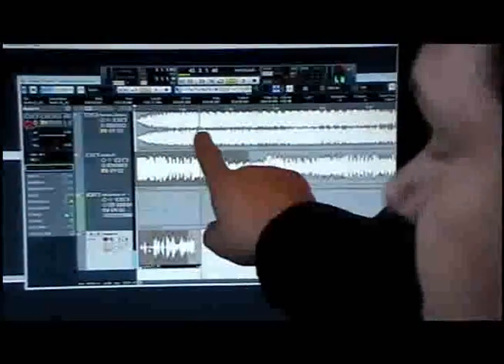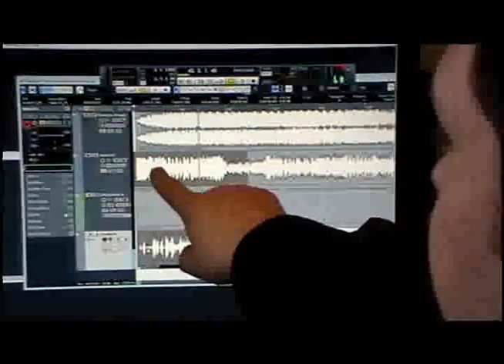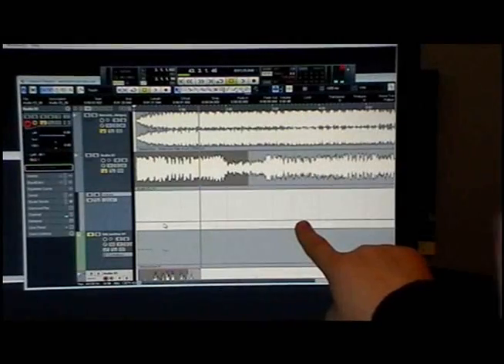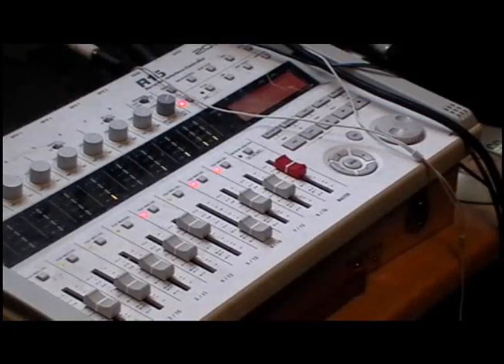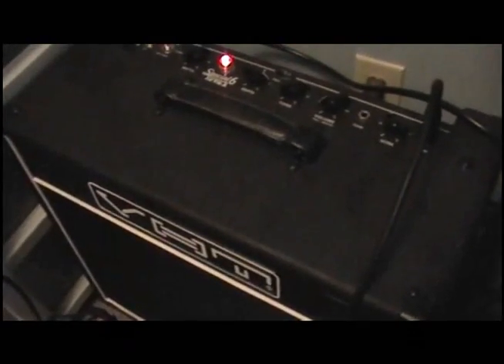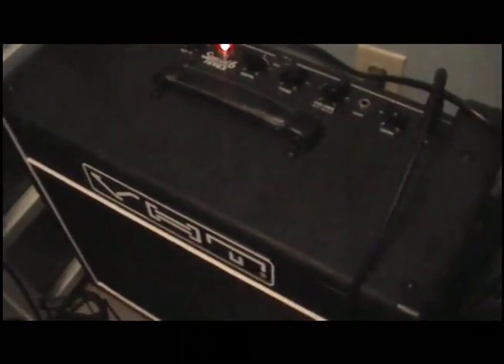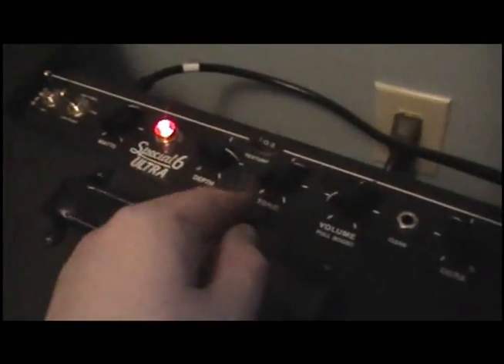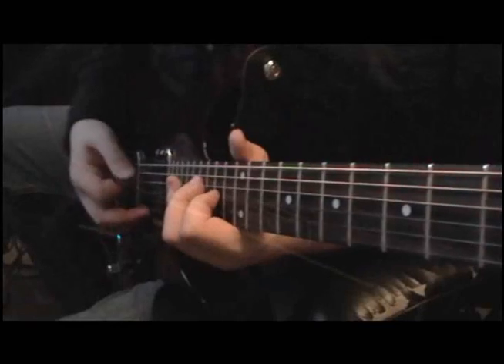Recording Music with Condenser Mic, Zoom R-16 and Cubase 5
Recording an album requires several steps. 1. Composition and recording with minimal mistakes. 2. Automation (programming the volume, panning and selecting what kind of inserts, effects and other things you want on each track. 3. Exporting.

This video covers steps 1 and 2 by showing a few simple techniques that will give you a good sound without getting too complicated. This video is for beginner to intermediate people recording an album.